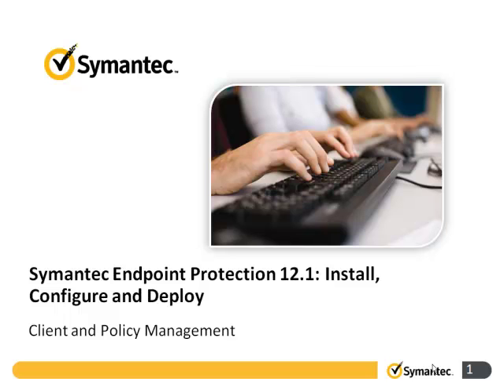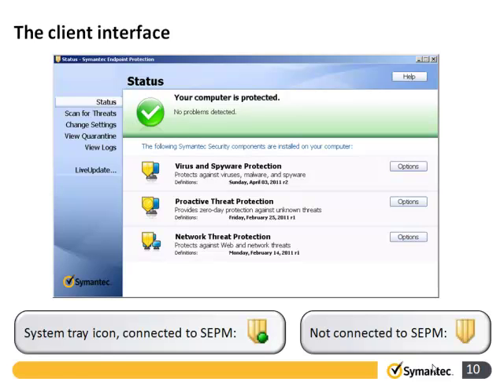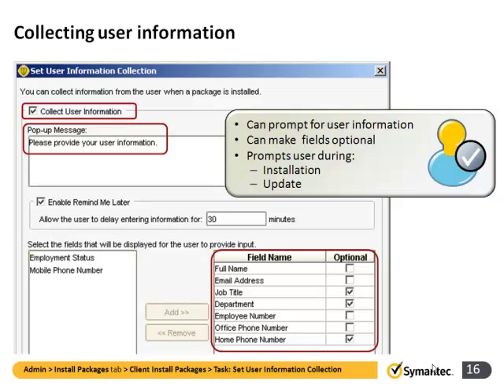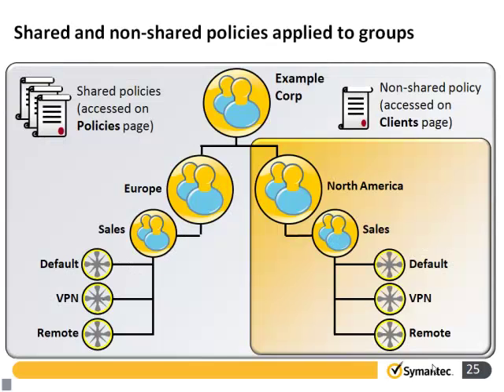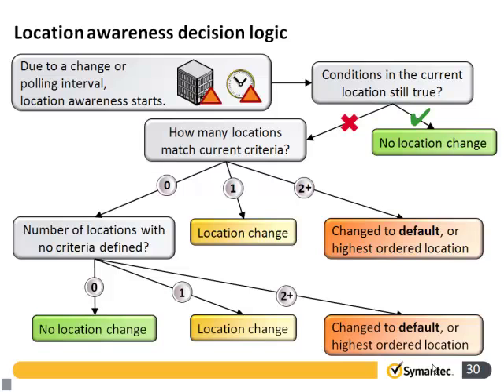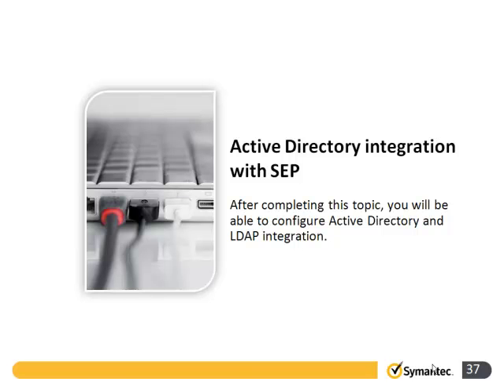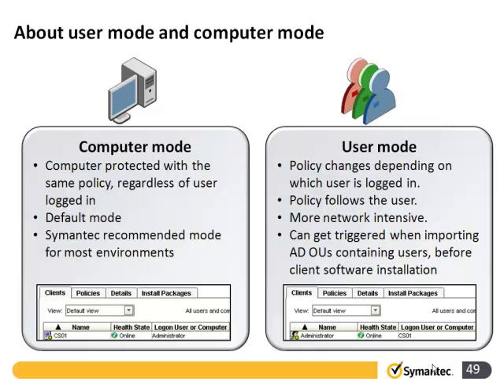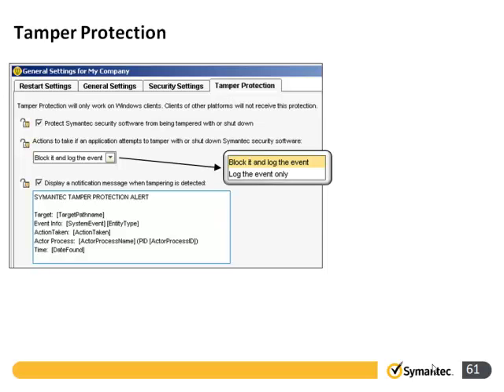Symantec Endpoint Protection 12 1 client and policy management